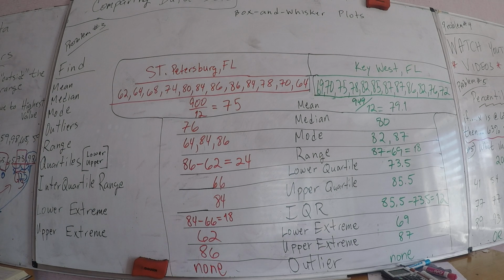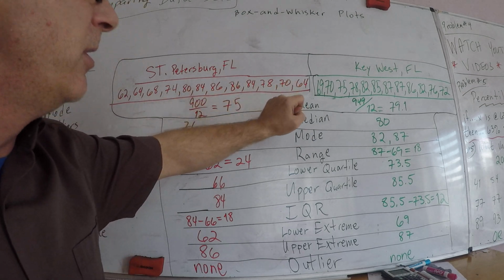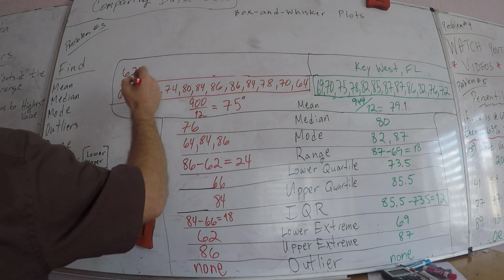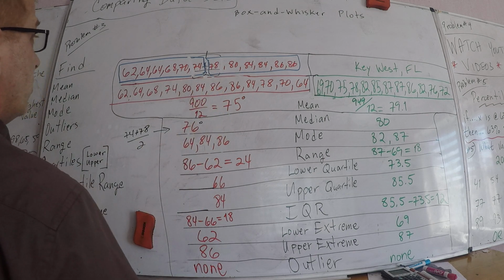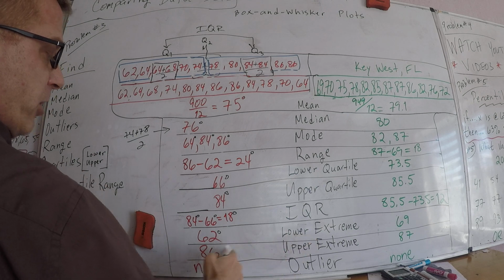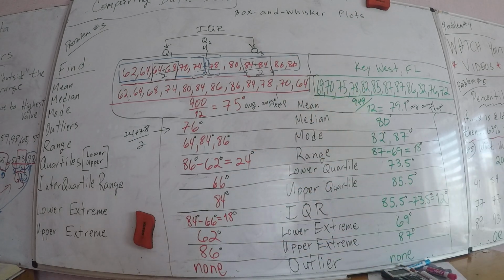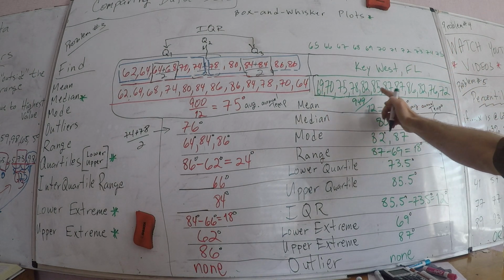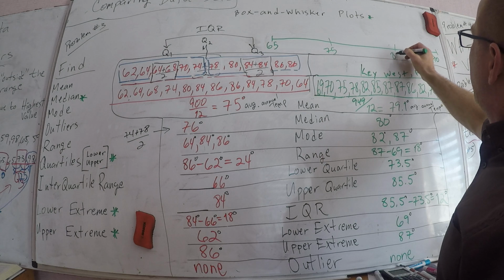Advanced Math I - 11.6c Analyzing Data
Probability and Statistics - Analyzing Data